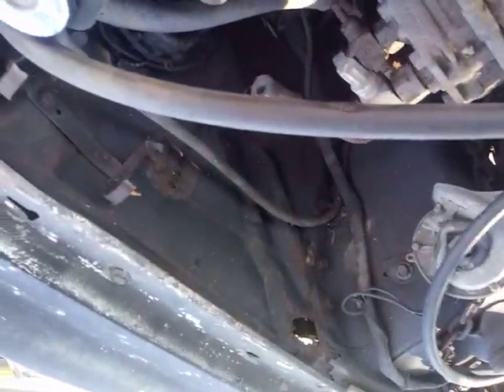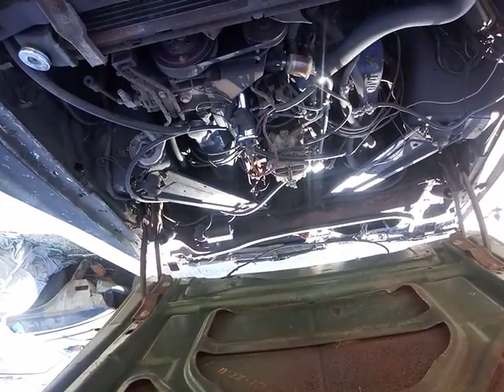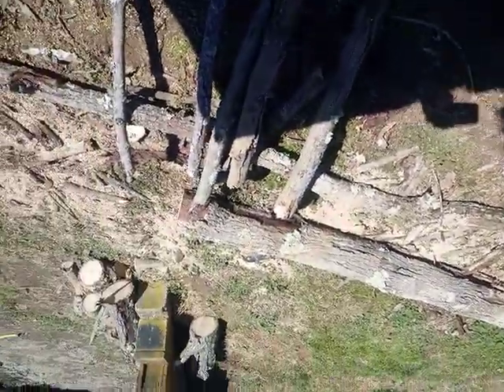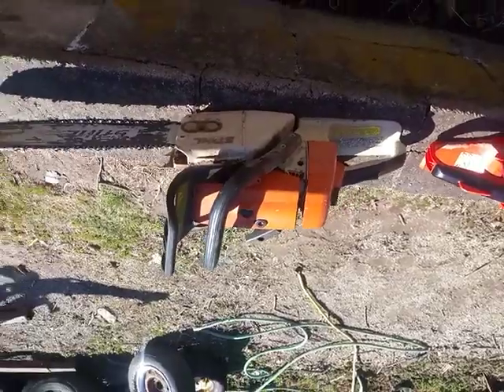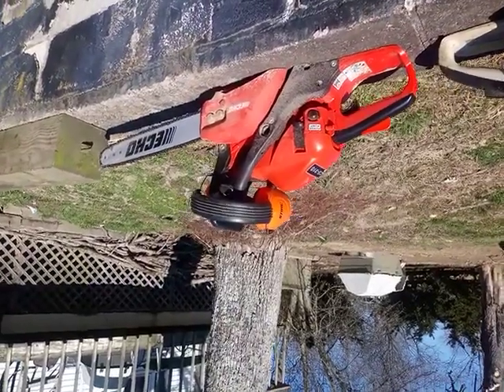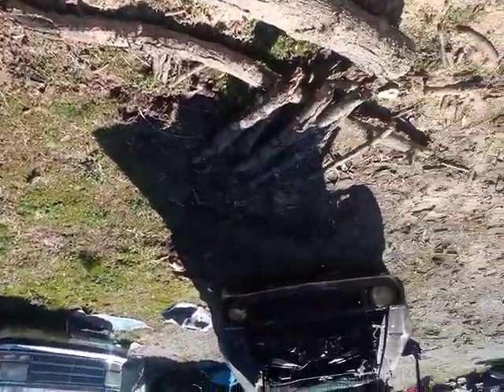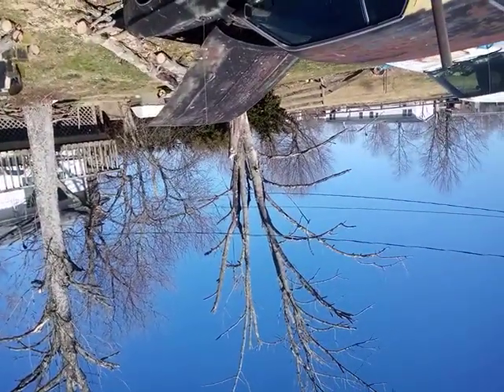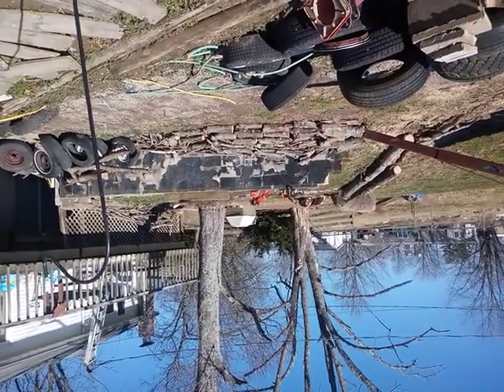Cleaning up from tree falling on 1972 mustang fastback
1972 mustang fastback gets hit by tree Eleanor 2 hurt but still going